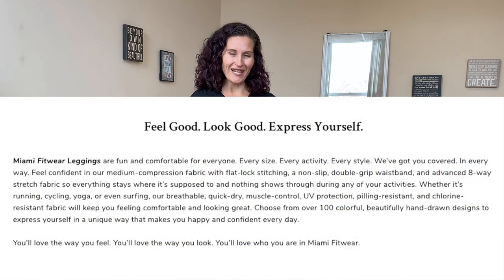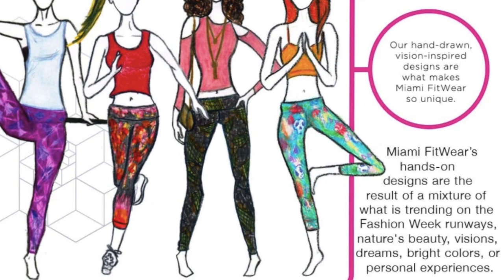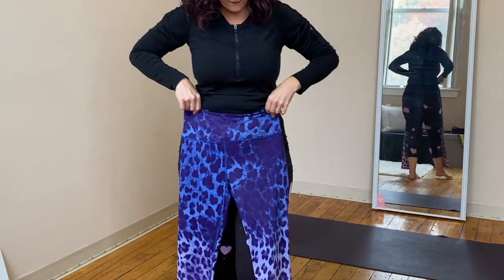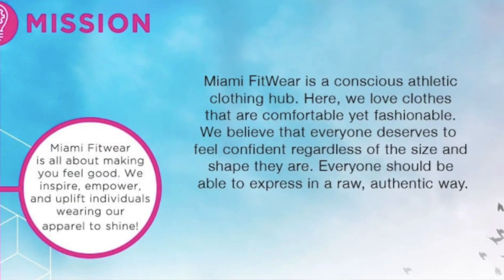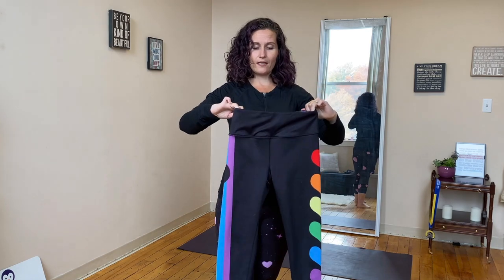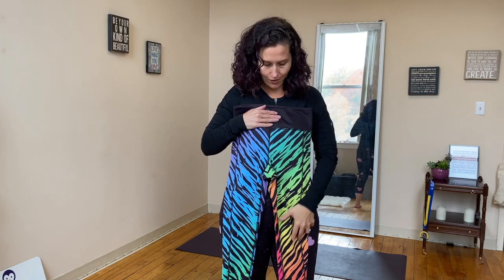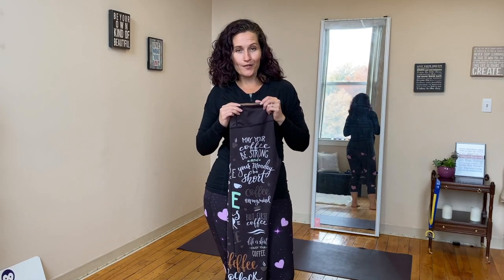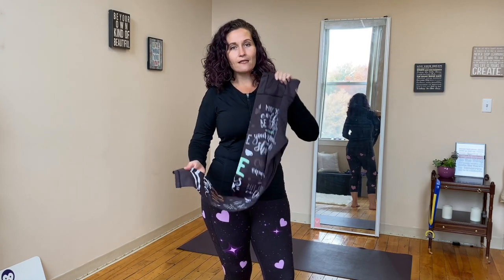The Best Yoga Pants [Miami Fitwear Leggings Review 2020]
Yoga pants aren't just for yoga! In this video, I review Miami Fitwear leggings, and you'll learn why these are the best yoga (and more) leggings ever! Because leggings are pants and having a great pair is important!

Make sure to let me know which ones you get!

Fitness doesn't have to suck! Keep it simple and make it fun! No gimmicks, quick fixes, or broken promises around here. Lots of silliness, great music, cute leggings, and feel good movements. It's not easy but it isn't complicated.

Any information provided by Jenn Vazquez and Purple Penguin Fitness LLC is for informational and entertainment purposes only. Seek medical advice before making any dietary or physical activity changes. Purple Penguin Fitness LLC and Jenn Vazquez are not liable for any injury sustained as a result of using this content. Perform exercises at your own risk. Consult your doctor before starting an exercise program, especially if you have any medical conditions, injuries, or other health concerns.